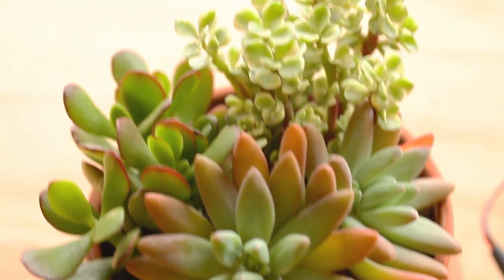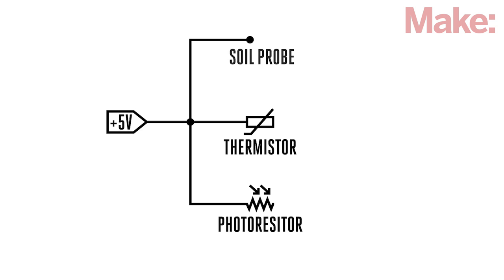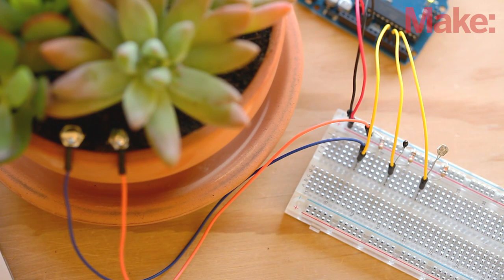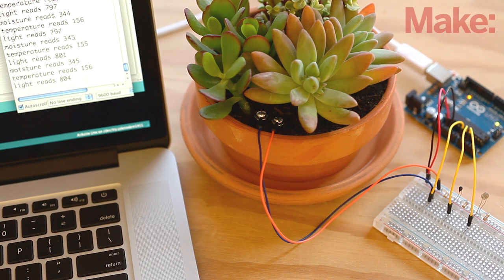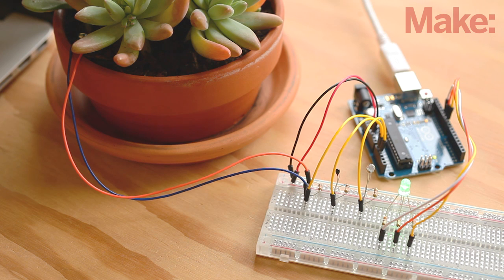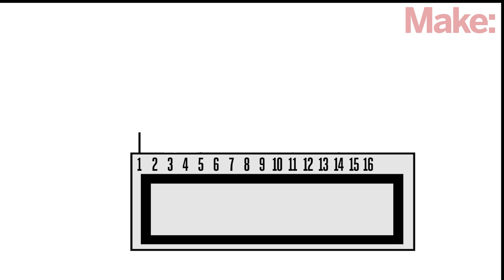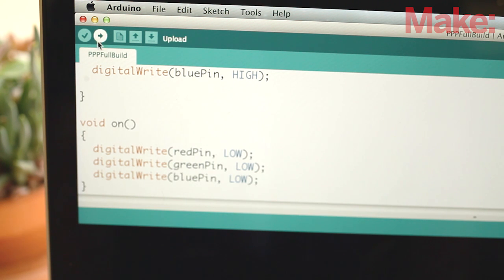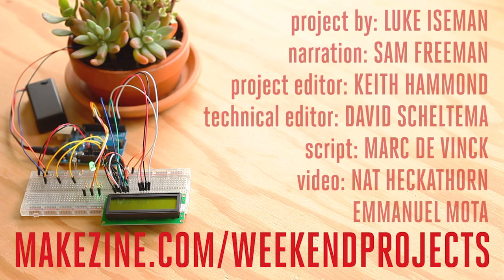Weekend Projects - Potted Plant Protector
Complete instructions for this episode of Weekend Projects can be found

Learn about Arduino and electronics with this solderless sensor project and monitor the health of your favorite plants. Analyze light, temperature, and moisture conditions, and expand the project to monitor variables specific to your garden. All the components needed are available in the Ultimate Microcontroller Pack with Arduino and in next to no time you can have this project up and running.